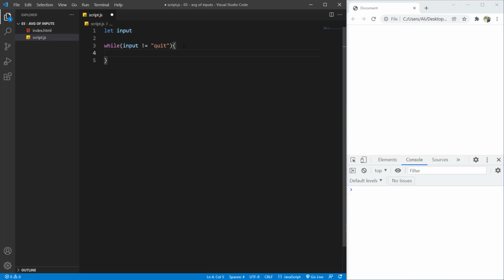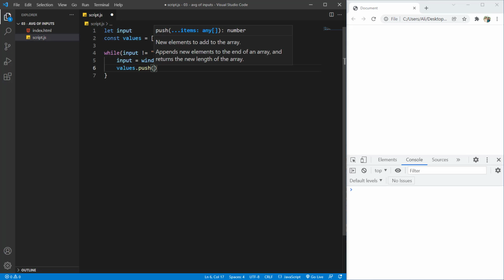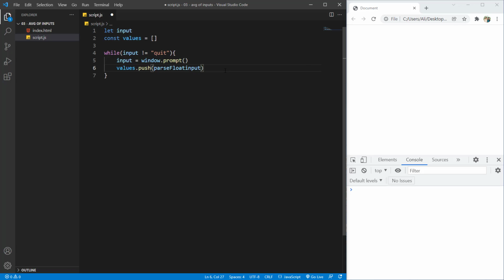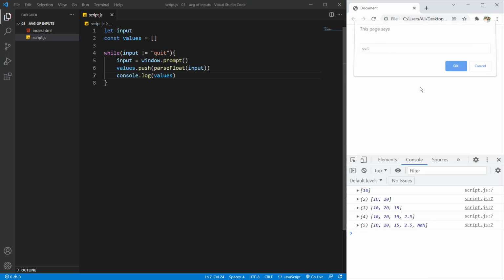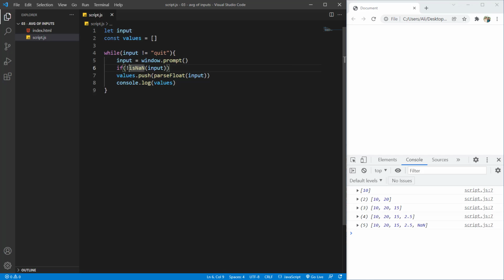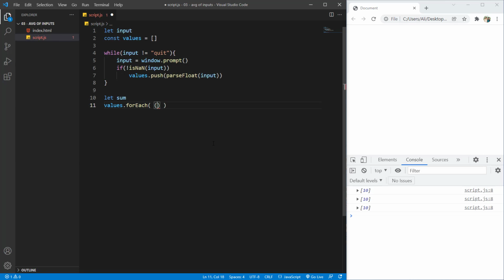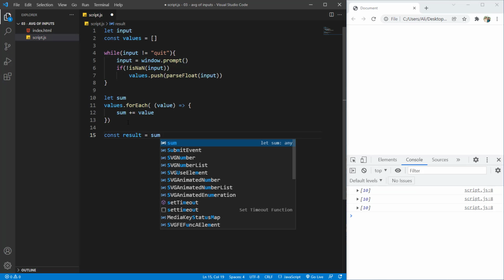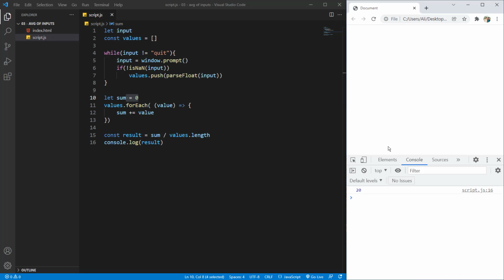Average of an Array With Infinite Inputs (Algorithmic Project)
in this video we first create an infinite array witch the user can input their numbers, then we create an array to store that numbers and at last, we get an average of all the values stored inside our array

I also have a playlist just about algorithmic projects like this one

if you want to learn javascript from basics very fast check out my free javascript series